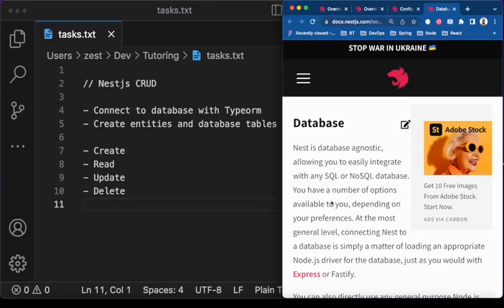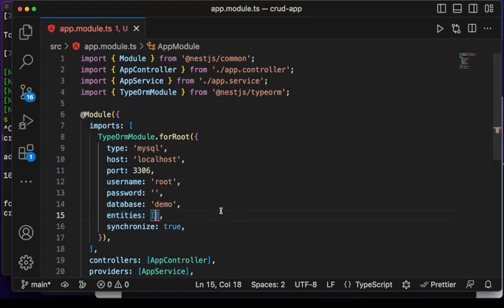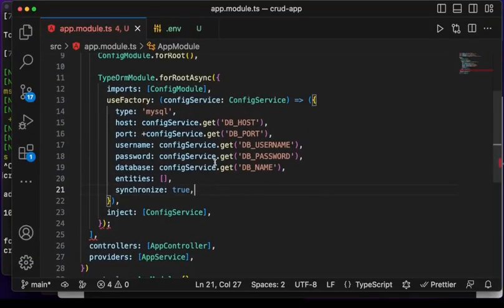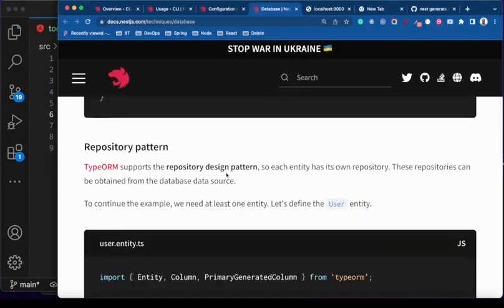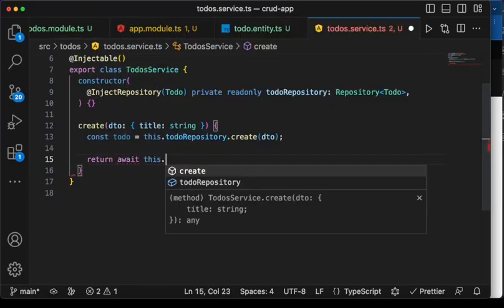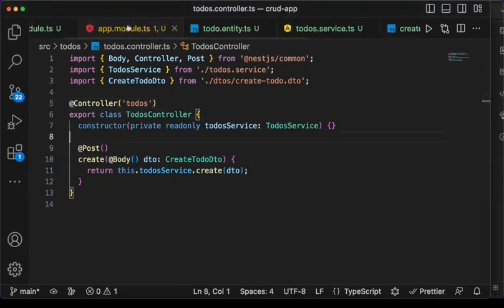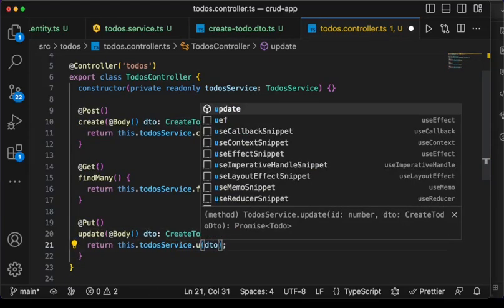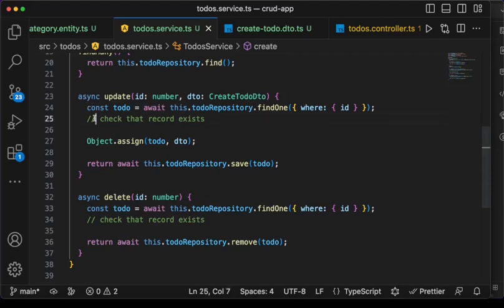Nestjs CRUD example with MySQL & TypeORM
Nestjs tutorial on
- install and configure TypeORM to connect to supported databases. We use MySql in this demo.
- manage credentials as environment variables
- create entities and map them to the database tables
- perform CRUD operations, that is CREATE, READ, UPDATE and DELETE